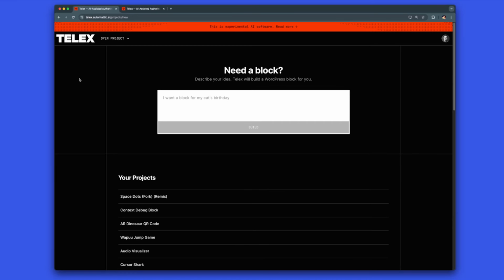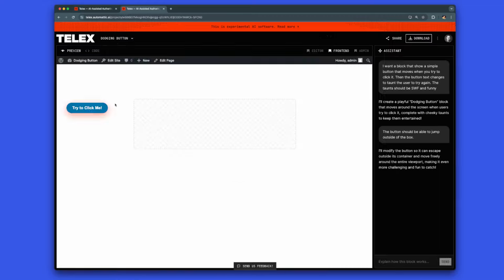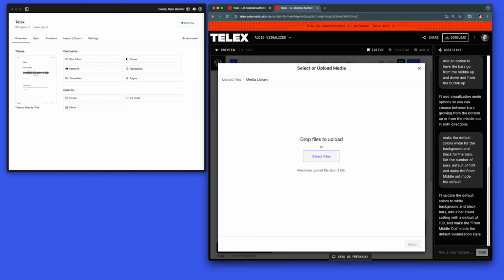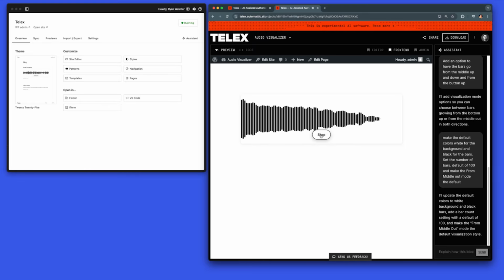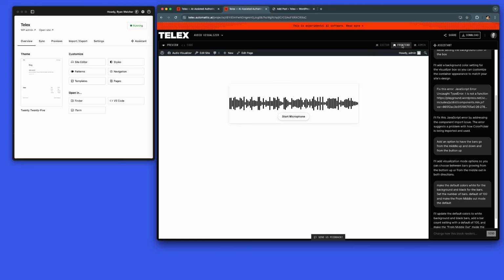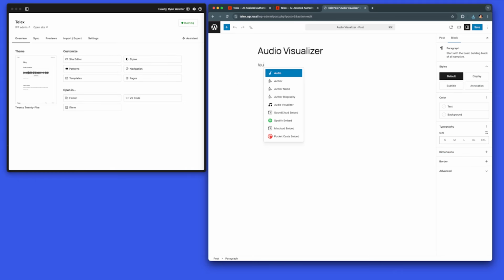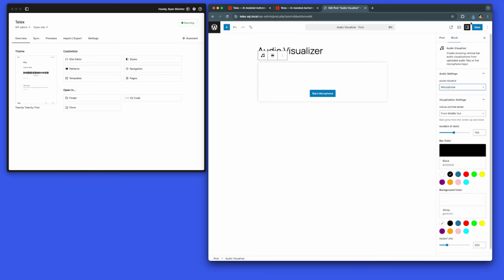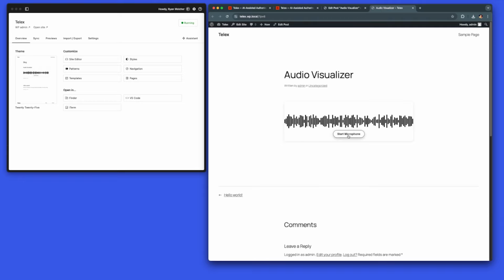Pro WordPress Developer Watches AI Build a Custom Block… and is Blown Away!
WordPress core developer Ryan Welcher puts AI to the test, asking it to build a live audio visualizer block inspired by the classic iTunes music visualizer.

The AI writes the React code, handles audio input, and even makes the block respond to live microphone sound, all in about 15 minutes.

It’s an impressive look at how Telex could reshape the way developers build custom blocks for WordPress.